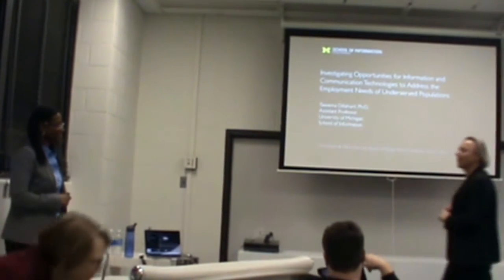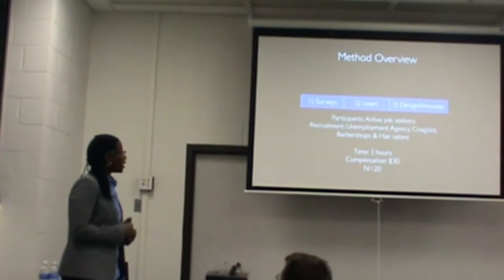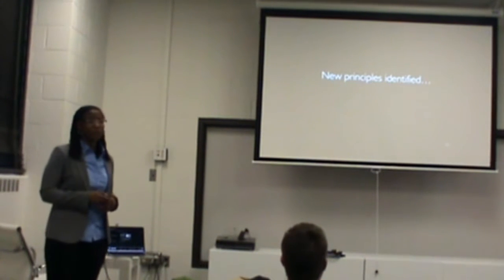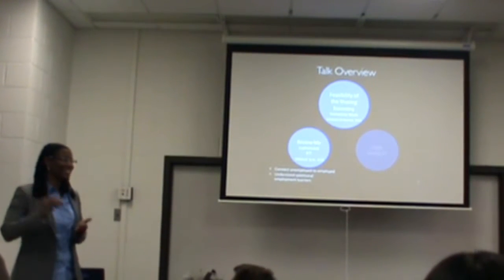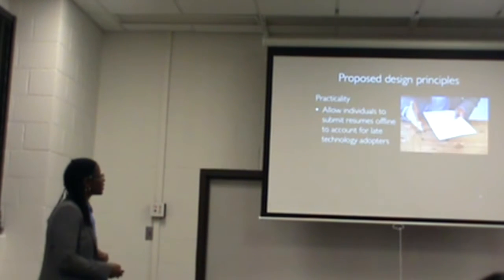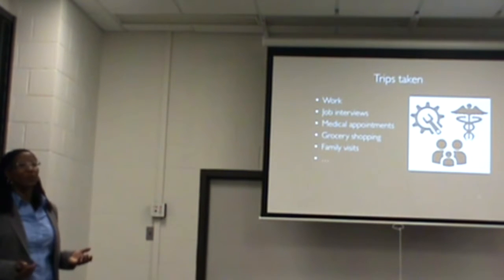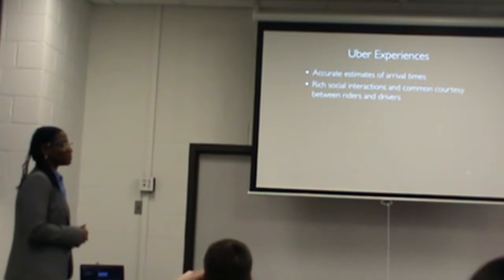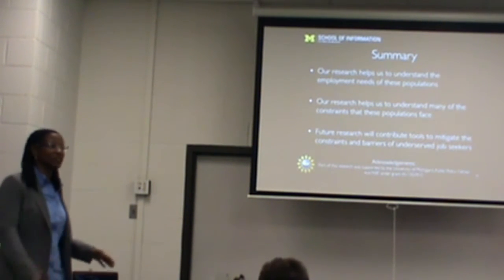IMPhD Research Lecture Series: Tawanna Dillahunt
Information and Media Ph.D. Program at Michigan State University

Investigating Opportunities for Information and Communication Technologies to Address the Employment Needs of Underserved Populations